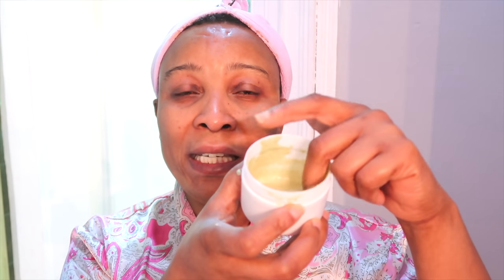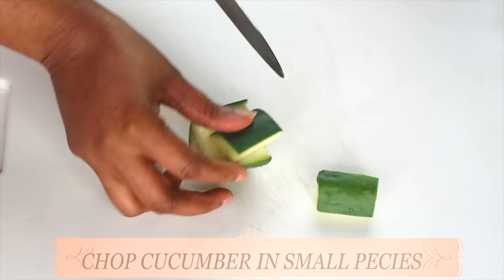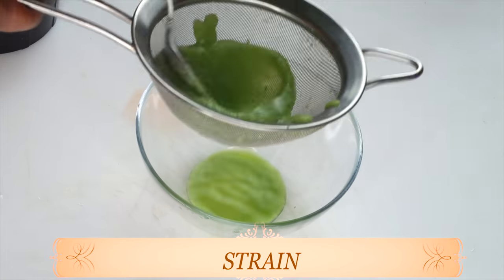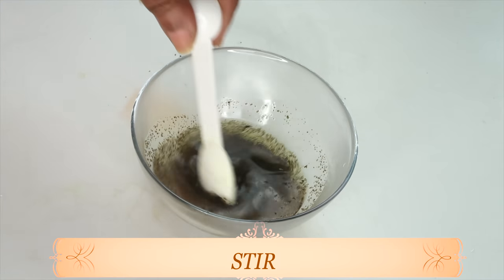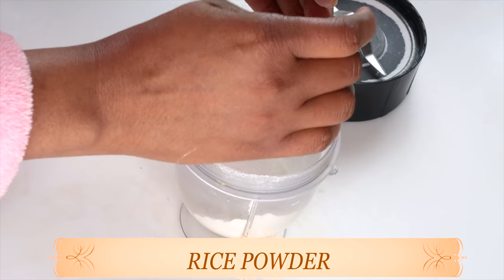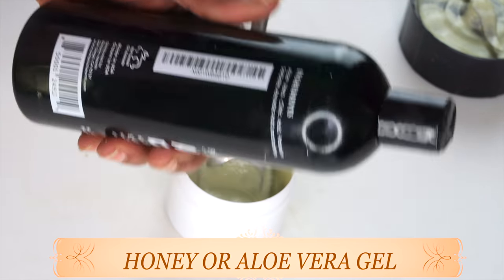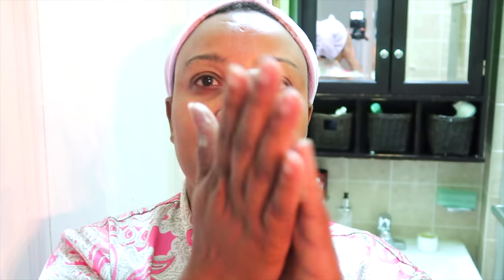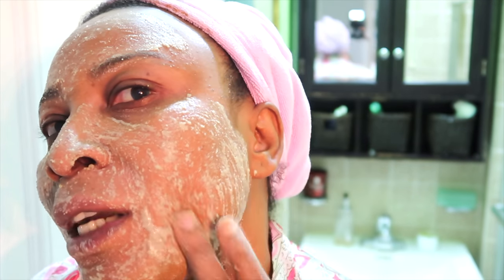I USE THIS NATURAL ANTI - AGING FACE MASK ON MY FACE IT LEAVE MY SKIN LOOKING ABOUT 20 YEARS YOUNGER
IN ONLY 7 DAYS THIS ANTI AGING HOMEMADE FACE MASK HAVE MY SKIN LOOKING SO MUCH YOUNGER, FRESHER, CLEAR WITH A NATURAL GLOW. I made it is in my kitchen at home using just simple ingredients I have in my kitchen, This is just amazing and a must-try if you are into natural homemade beauty products.

PRODUCTS MENTION:
ALOE VERA GEL